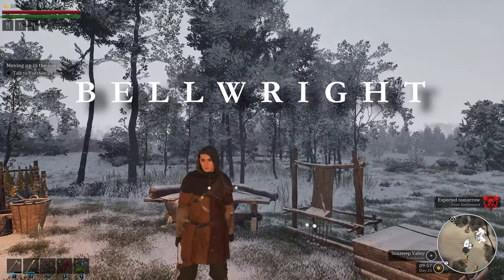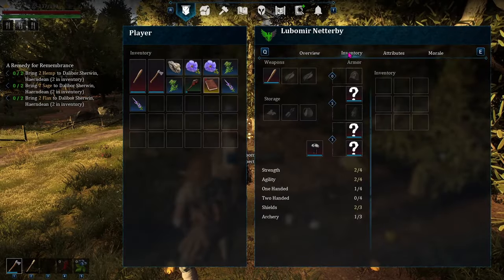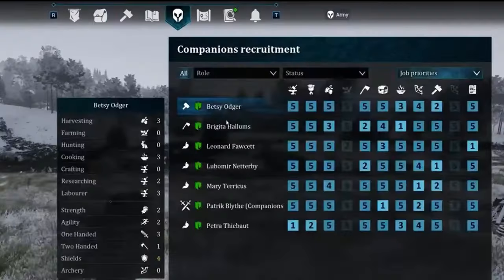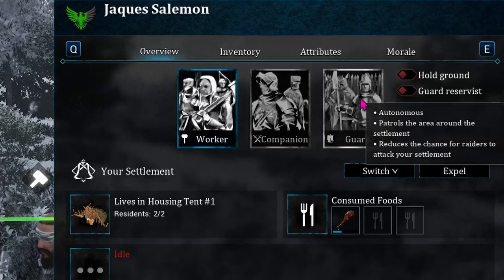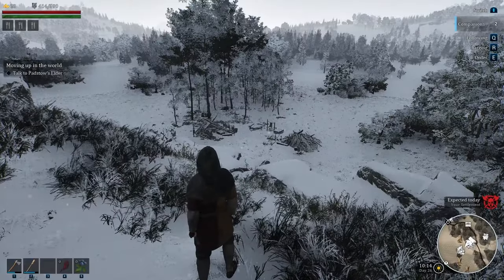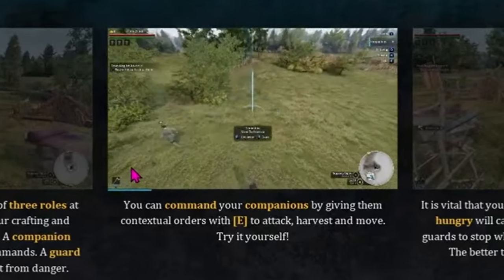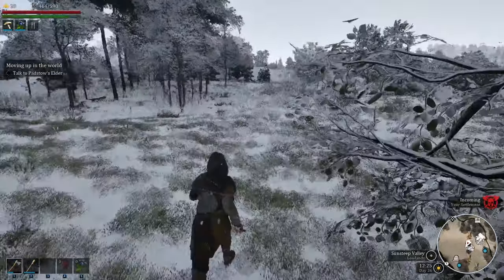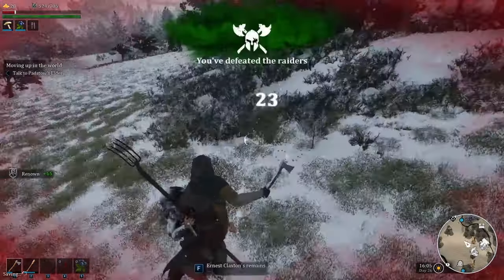BELLWRIGHT: Raid Techniques| Beginner: How To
Tips and Tricks for how things work in deal with a raid in Bellwright when you are a beginner or under-prepared.

Bellwright is a new survival rpg village builder coming soon to Early Access: "Establish and expand your own settlements, liberate the land and assist its villagers, and recruit others to your cause while learning more about a life you had to leave behind. Command your forces, prove your valor through combat, and cement yourself as the hero of your people."

Happy Gaming! : )

0:00 Bellwright How To
0:10 Preparation
0:37 Helpers
1:24 Raid